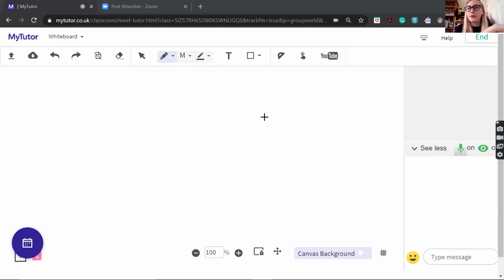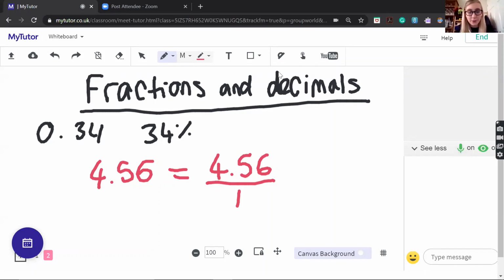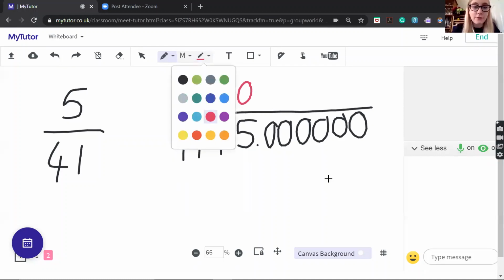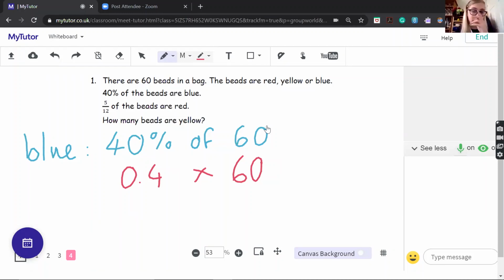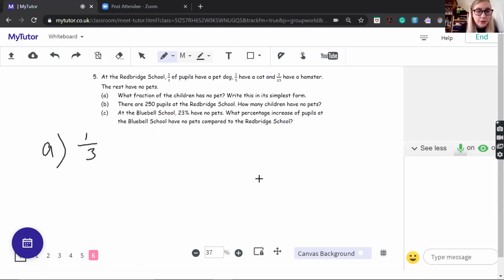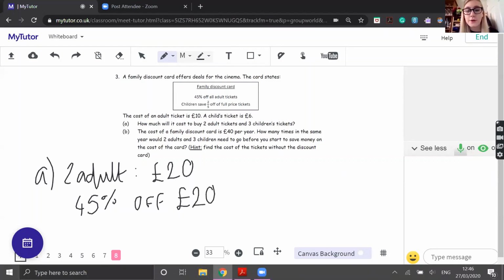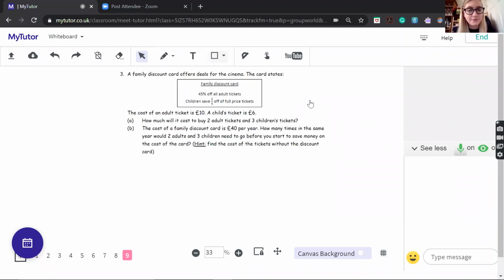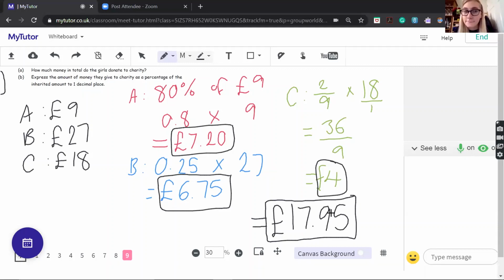Fractions, Decimals and Percentages - Live Group Tutorial - GCSE Maths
Find out about fractions, decimals and percentages within GCSE maths. Join Tutor Molly in this video designed to help explain more about these elements of maths.